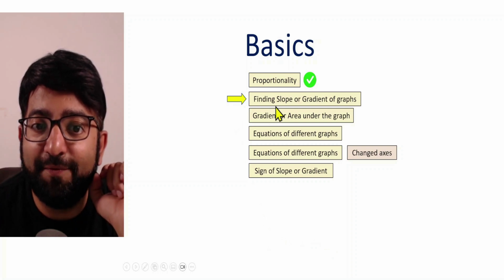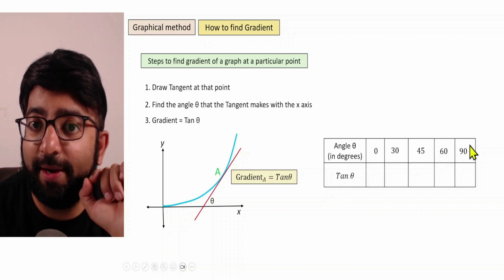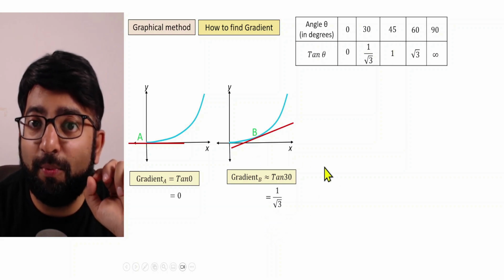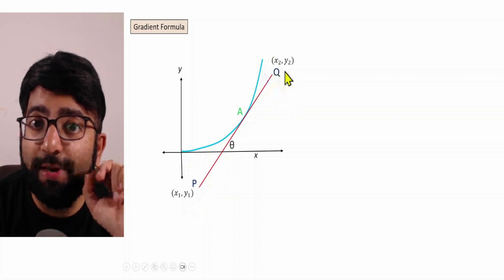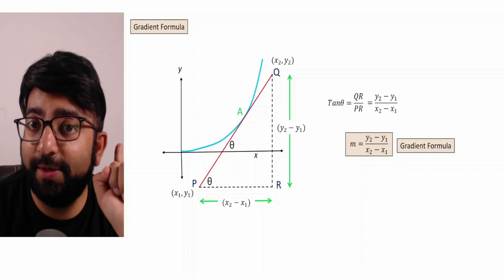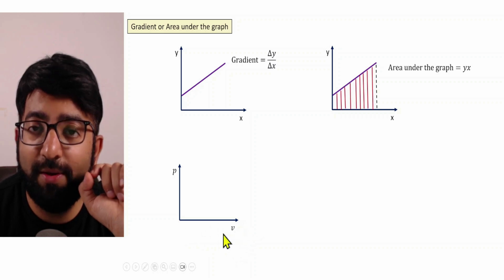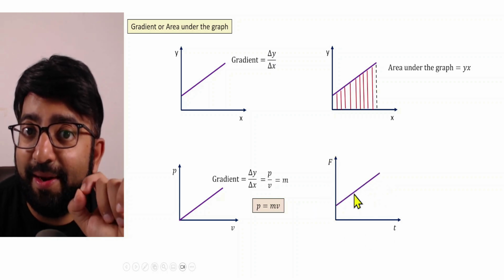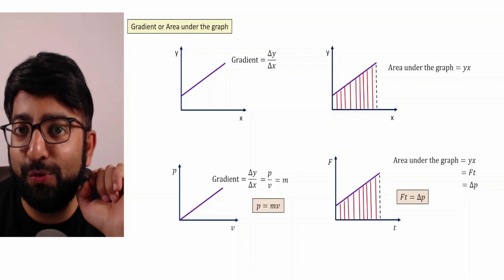Graphical and Algebraic method to find gradient